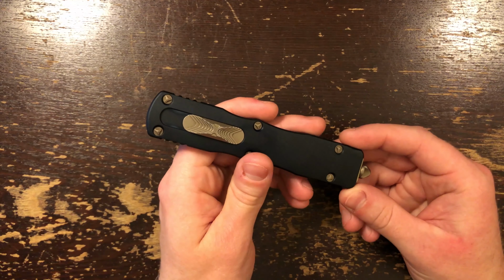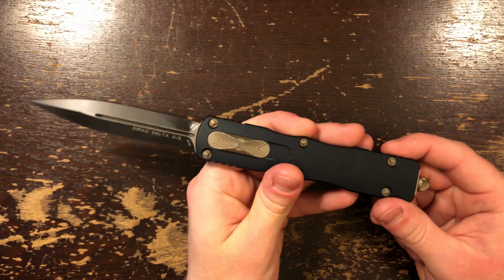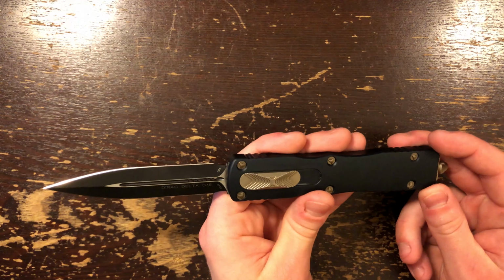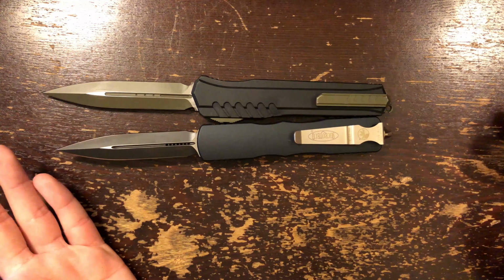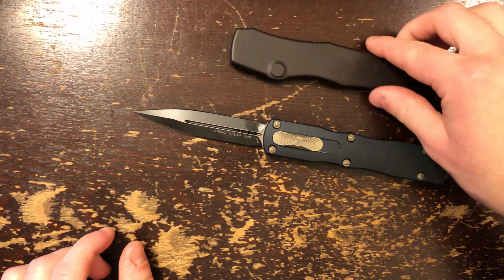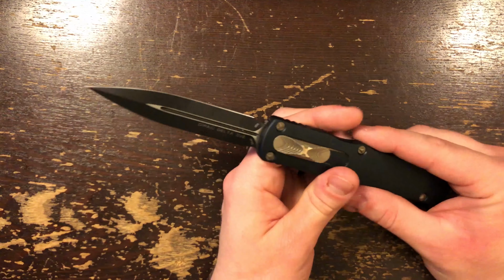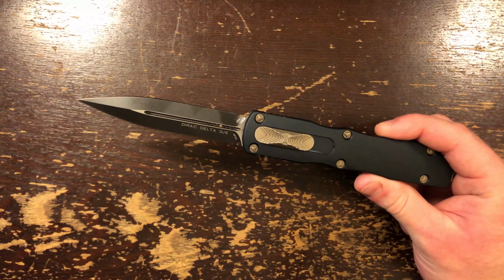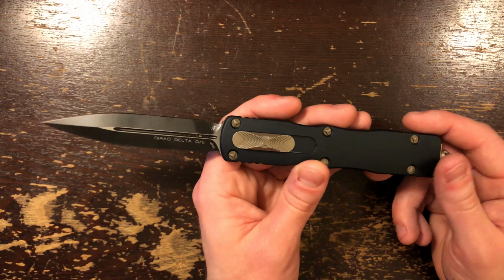Microtech Dirac Delta Review - The Benchmade Slayer!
Let's take a look at a new OTF from Microtech!